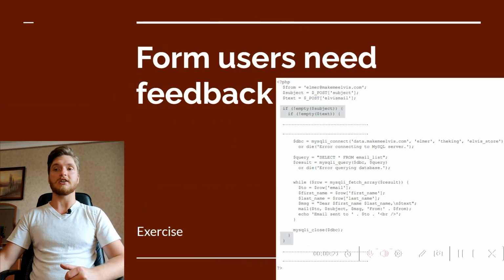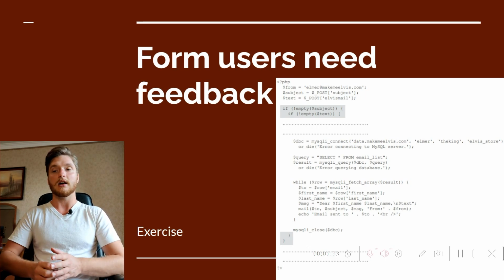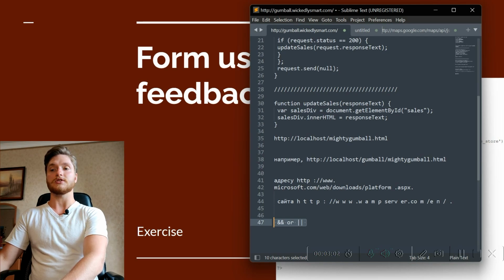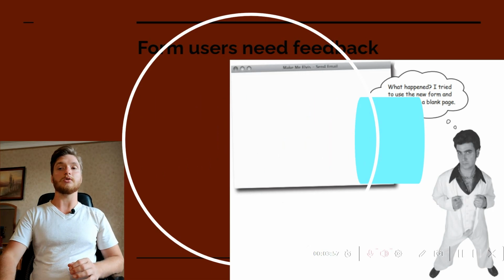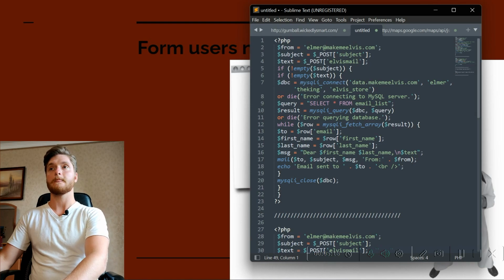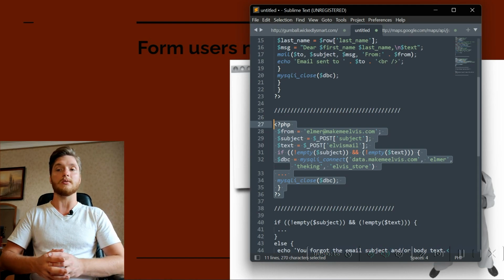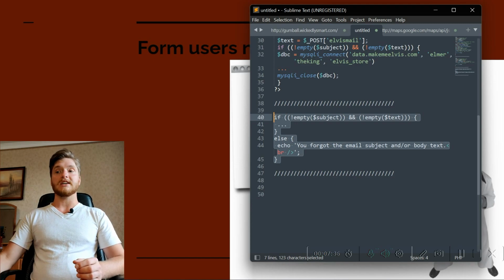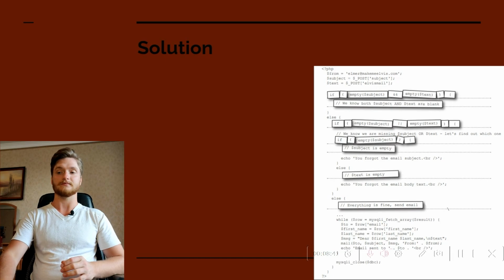PHP for begginers. Form users need feedback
PHP MySqL for begginers. Form users need feedback
Our sendemail.php code does a great job of validating the form data so that
no mail gets sent out if either the Subject or Body fields are left blank. But when
the validation fails, and no emails are sent out, the script doesn’t tell Elmer what
happened. He just gets a blank web page.